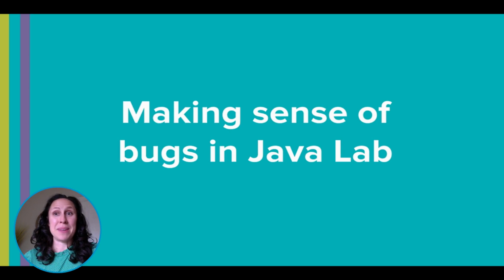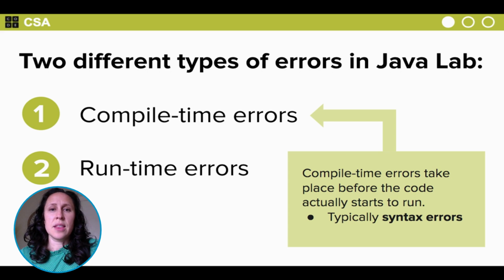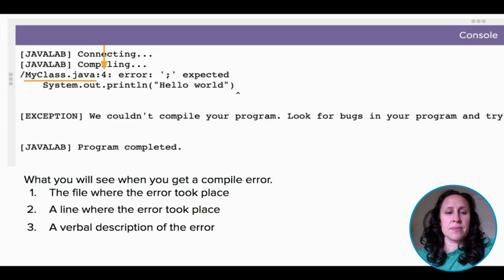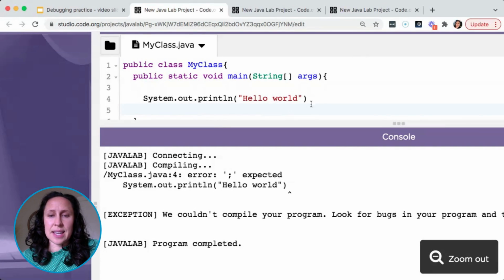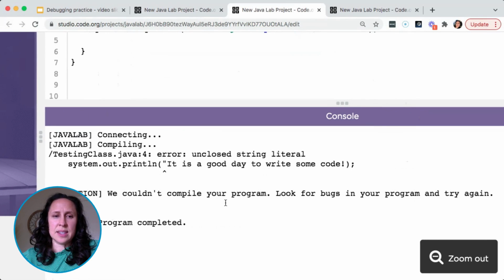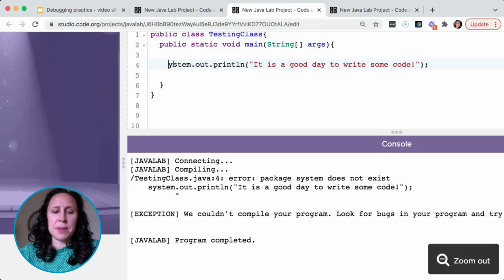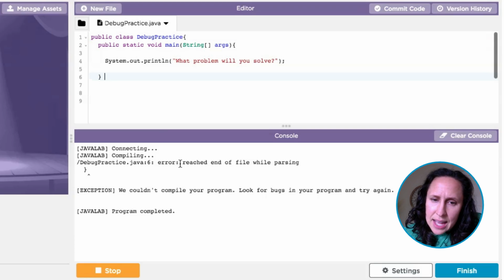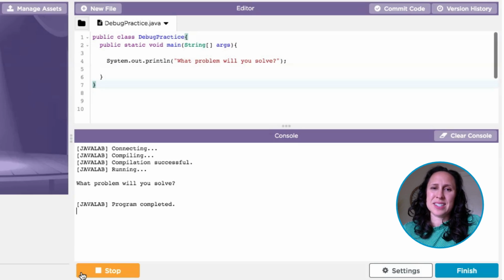Debugging in Java Lab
This video goes over how to use Code.org's Java Lab to debug your Java programs.  This video is intended for teachers planning to teach CSA with Code.org's CSA curriculum.